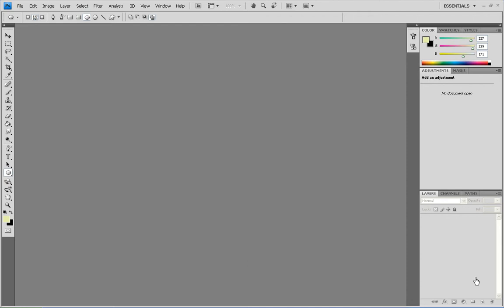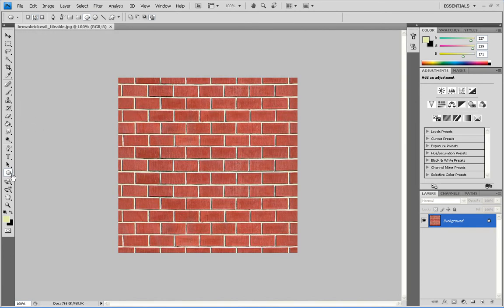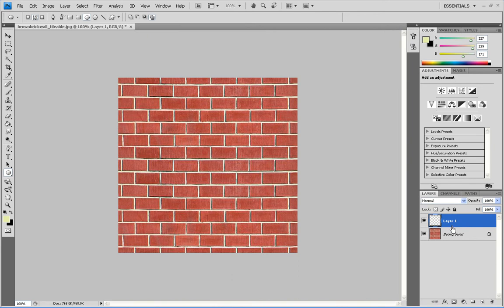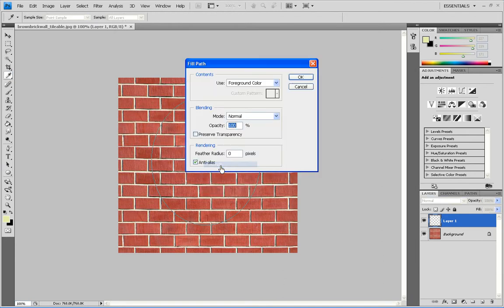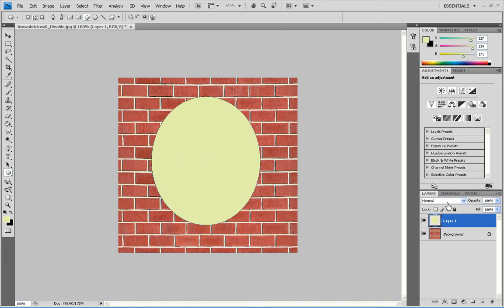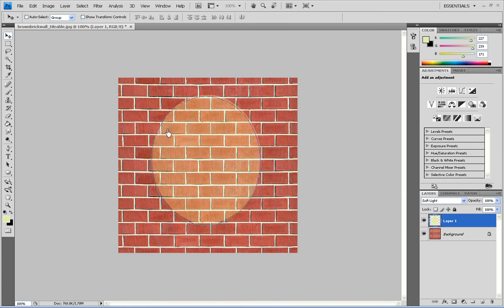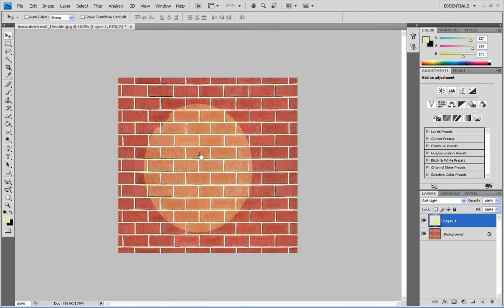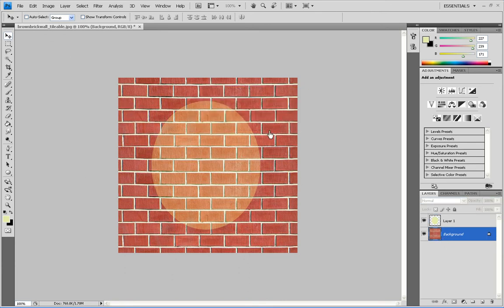Make a Spotlight In Photoshop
This Tutorial Shows you how to make a Spotlight in Photoshop